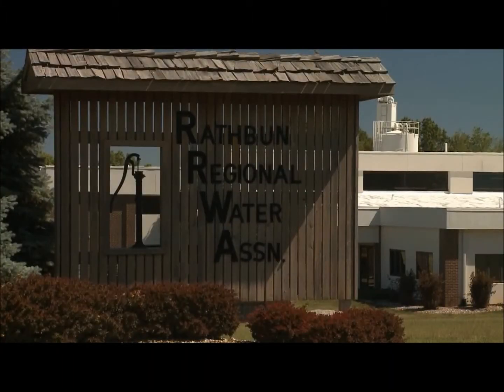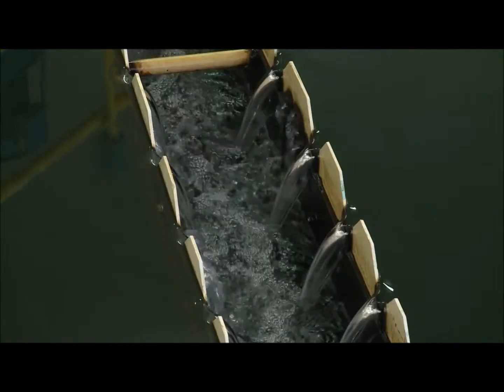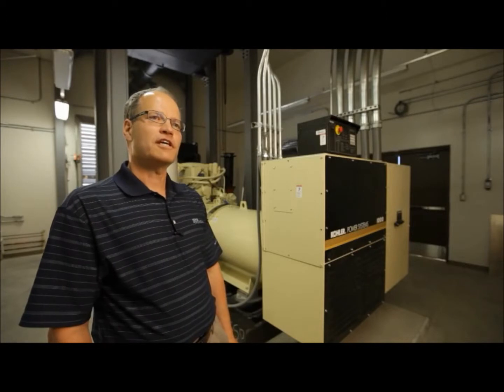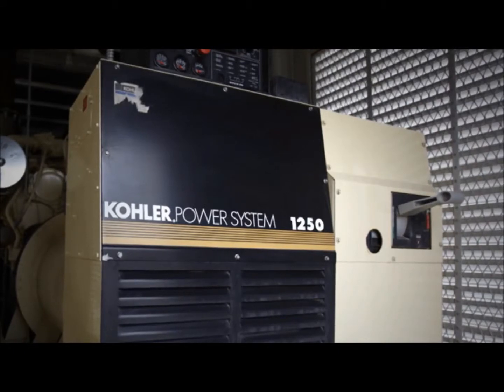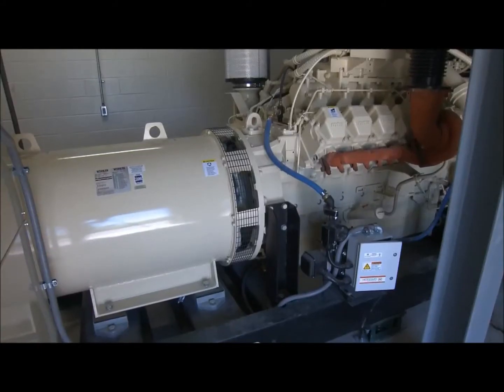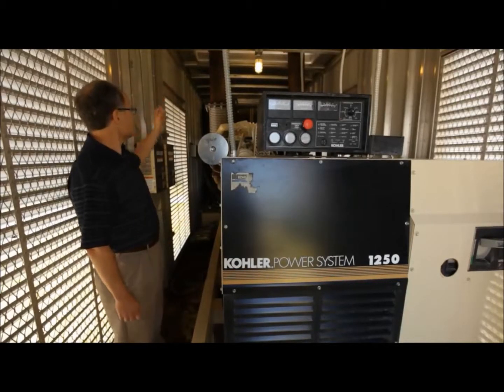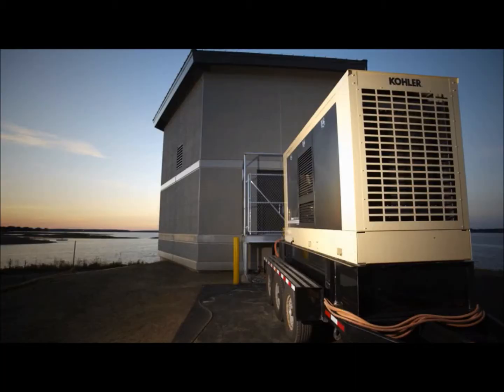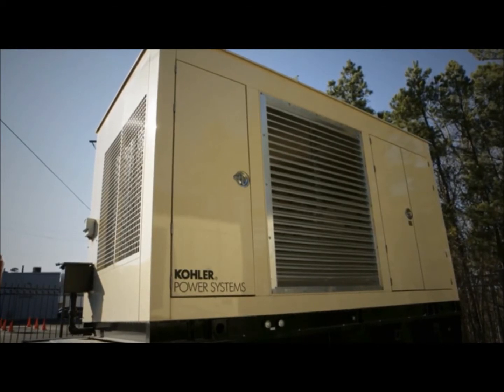Kohler Industrial Power Generators At Wastewater Treatment Plant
Check out this video of Kohler's industrial power generators in action at a wastewater treatment plant in the US.